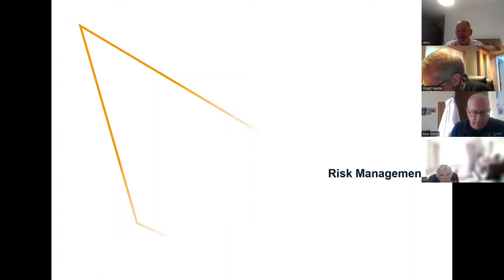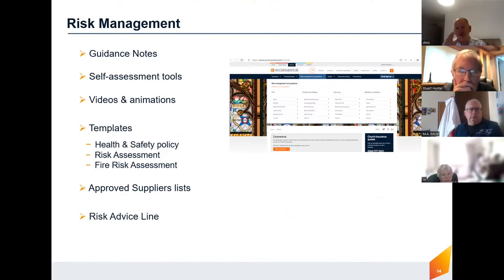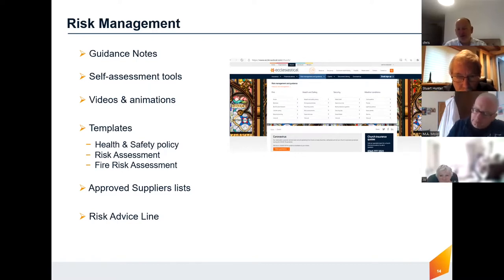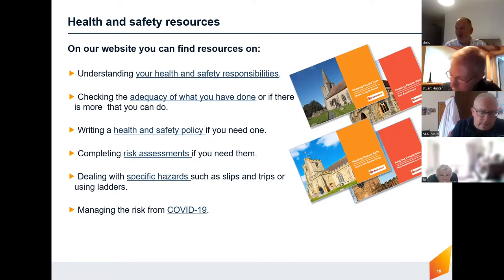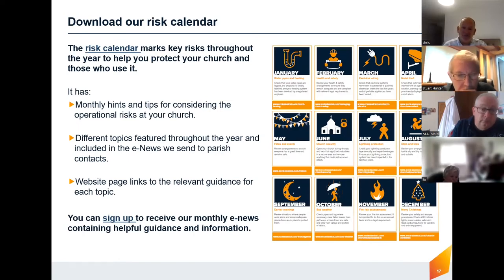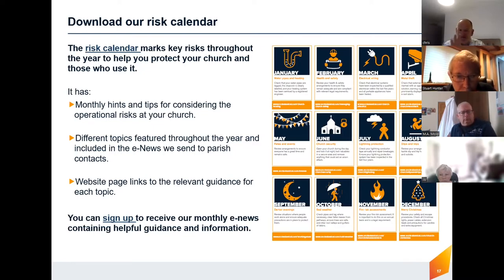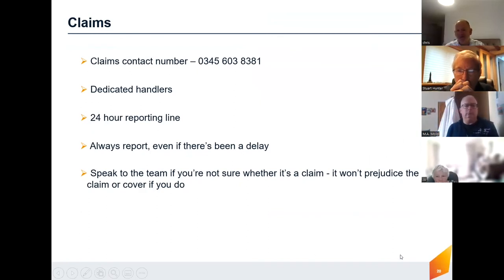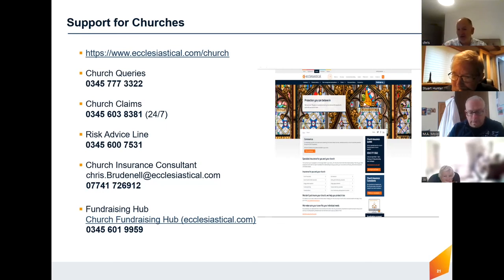A Beginners Guide to Church Risk Assessment and Health and Safety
A short training clip outlining resources your church insurer (EIG) can offer to support you in this work, including approved suppliers, template forms and advice and guidance documents.